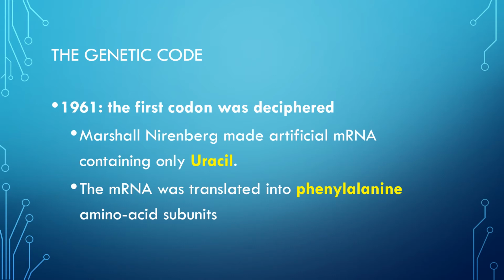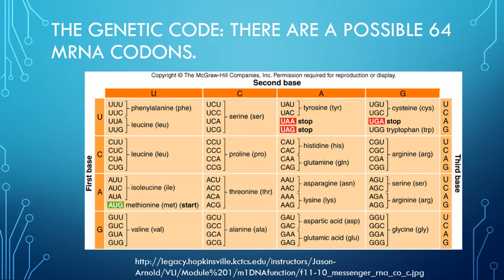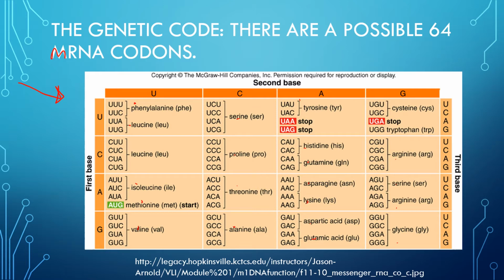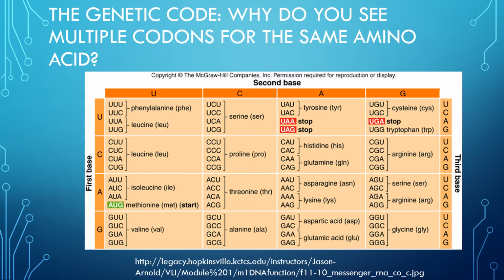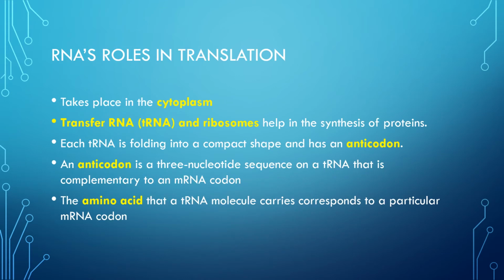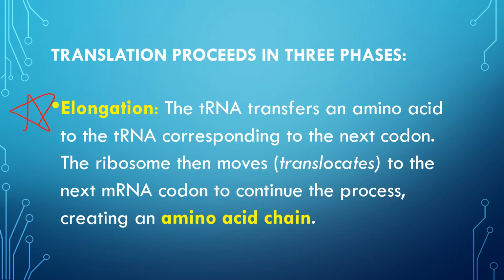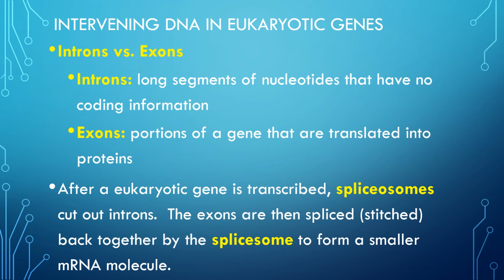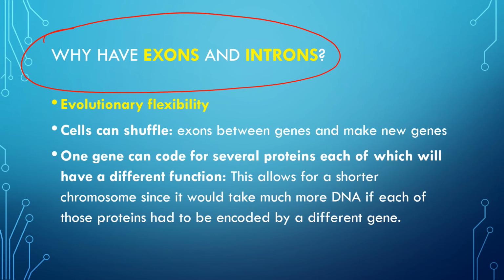Chapter 10 Part 1 Recorded B